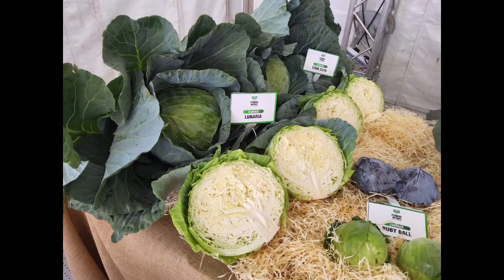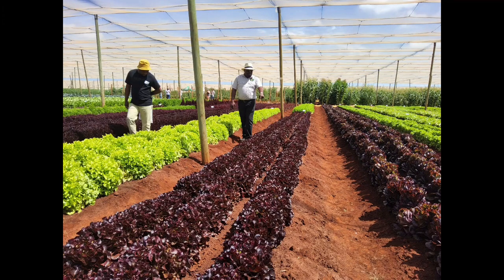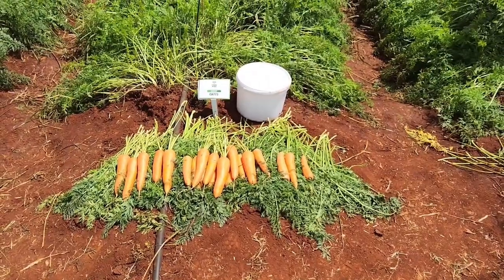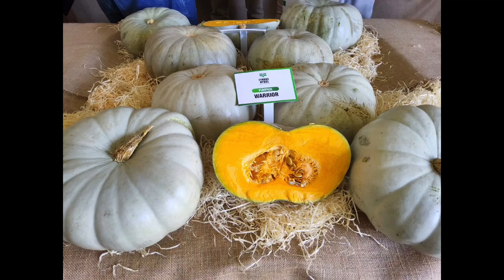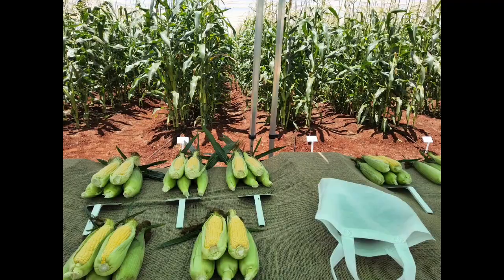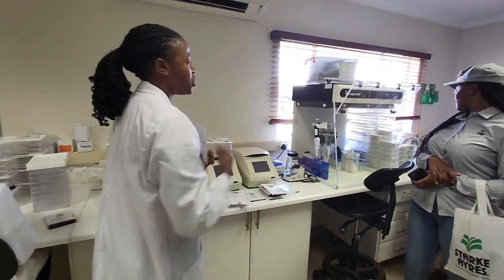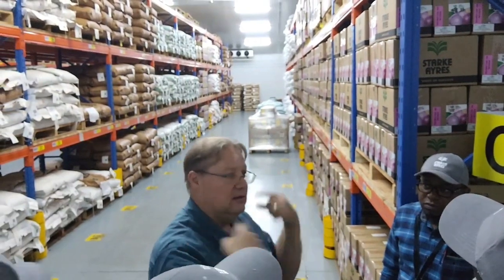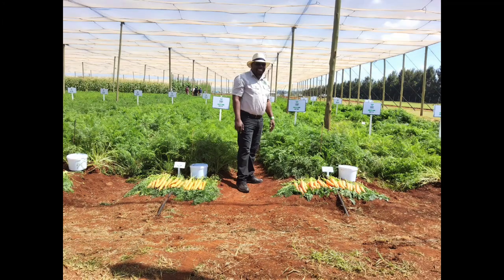Starke Ayres South Africa Field Day 2023 - Key Agricultural Insights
This video documents my visit at the Starke Ayres South Africa Field Day for 2023 in Johannesburg.